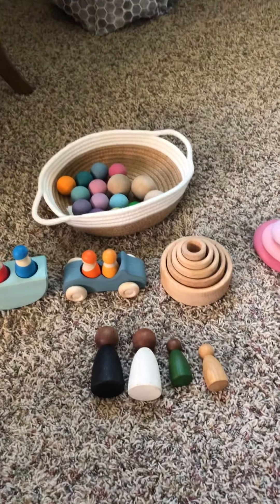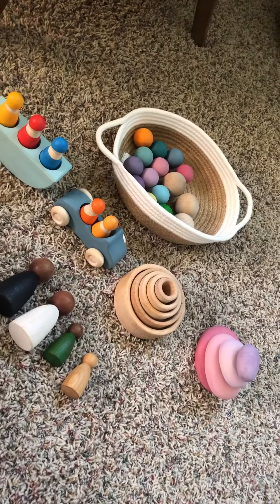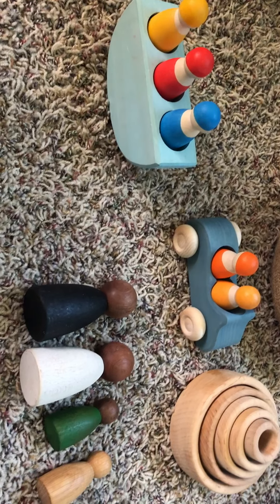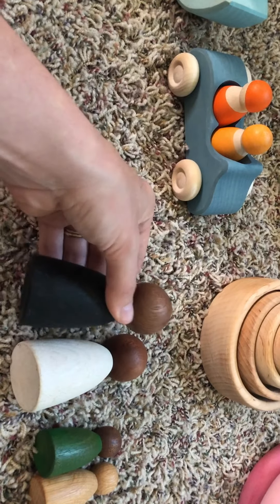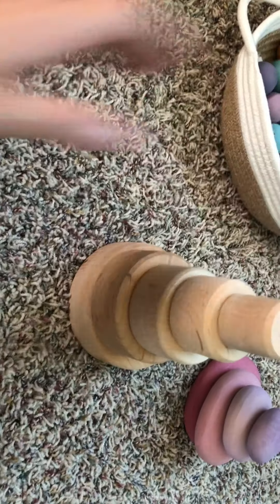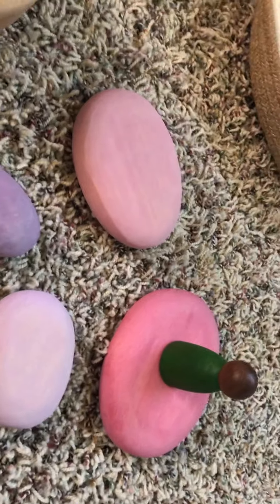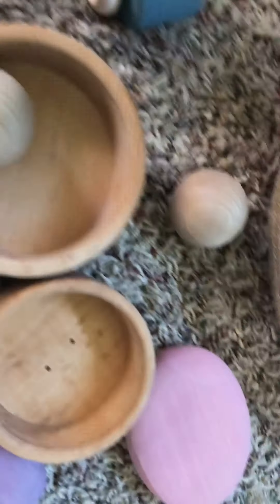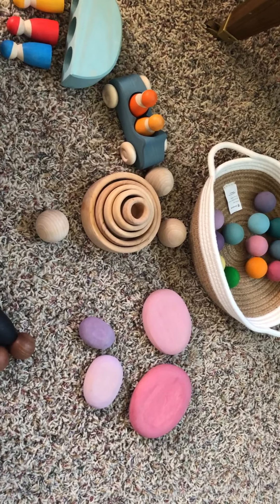Grimm’s Recommendations for 0-2 year olds!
Make sure you don’t overwhelm your budget or child by getting a ton of wooden toys that aren’t age appropriate! Here is my shortlist for children 0-2 years old!